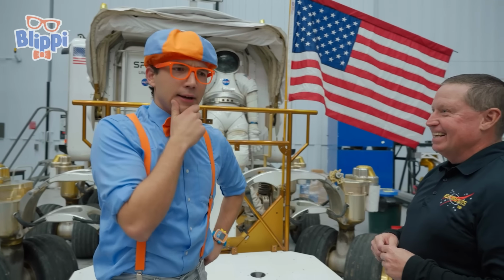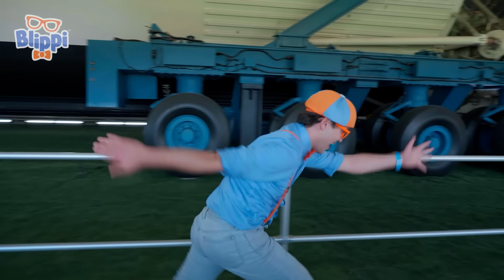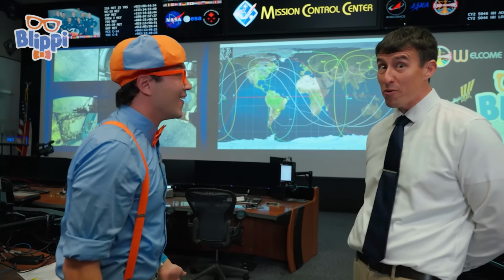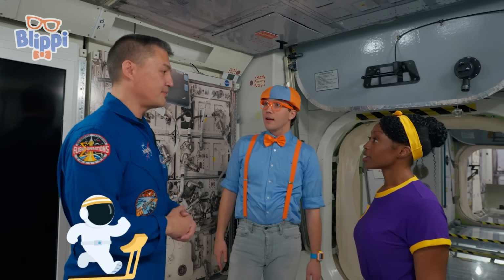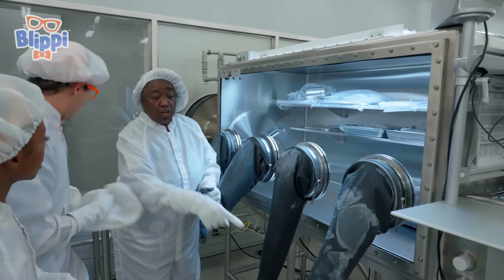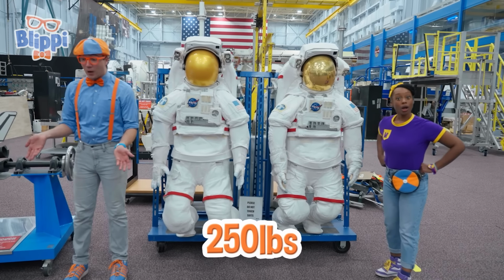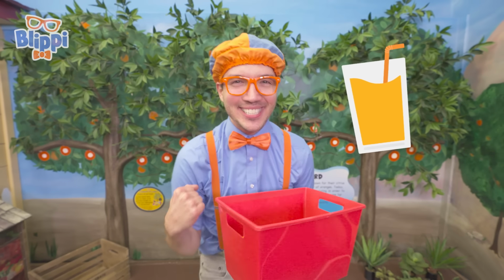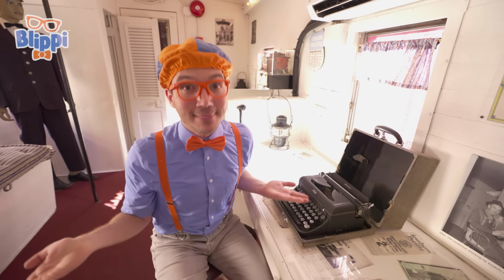Blippi Learns About Space Vehicles - Blippi | Educational Videos for Kids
Blippi goes to Johnson Space Center and learns about some of the vehicles in the ARTEMIS MISSION! These vehicles help scientists learn more about the moon and beyond! He drives a Space Exploration Vehicle, learns how to find water on the moon from a rover named VIPER, and meets an Astronaut!